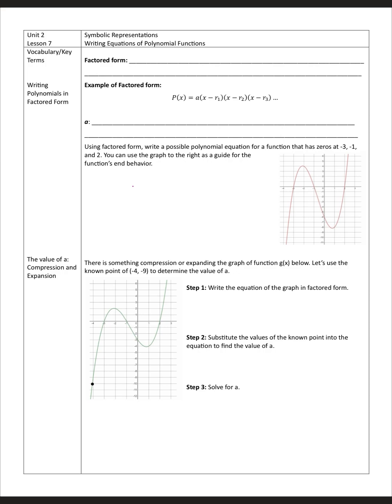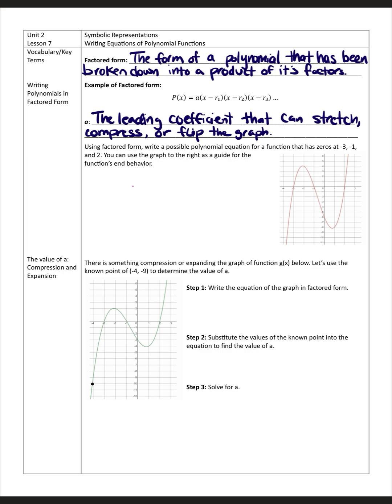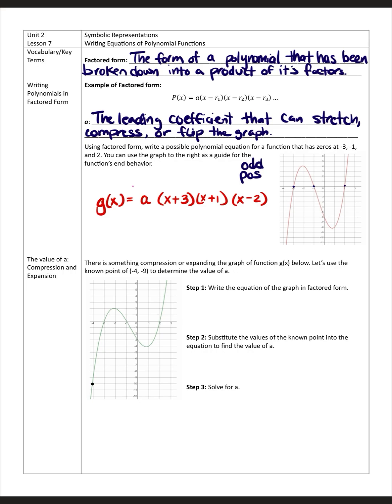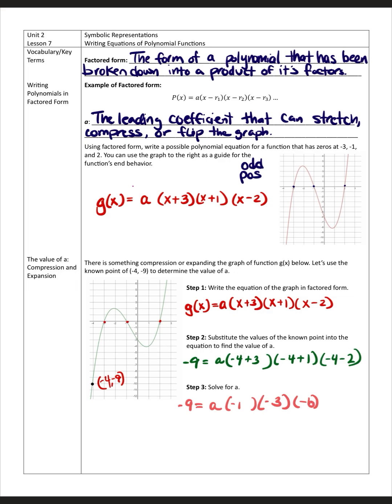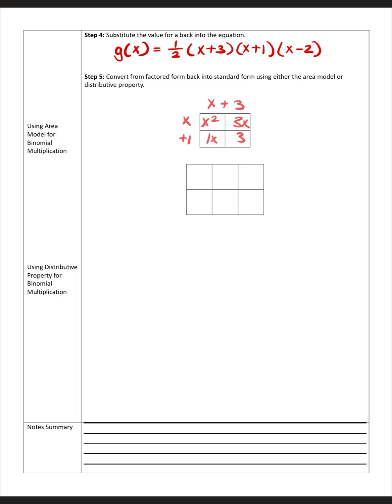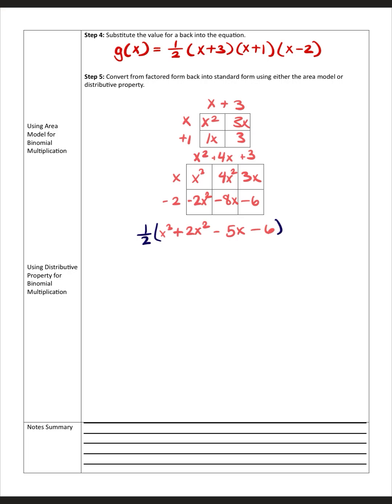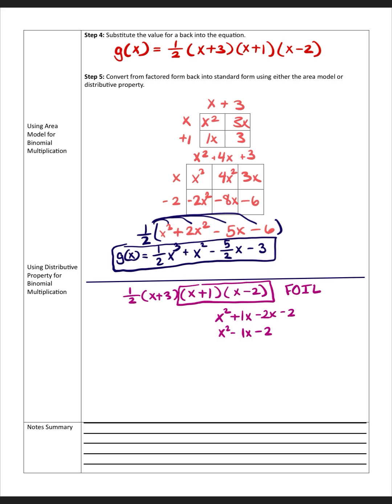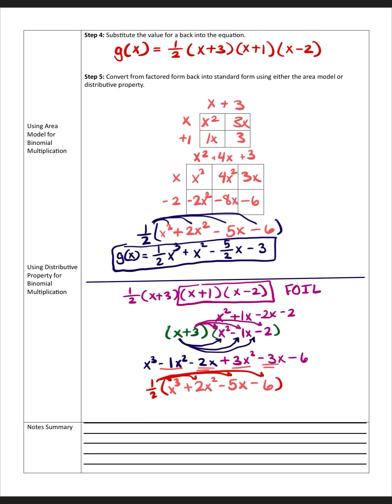PreCalc U2aL7 - Writing Polynomial Equations from Graphs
Precalculus video notes for Unit 2A lesson 7:  Writing Polynomial Equations